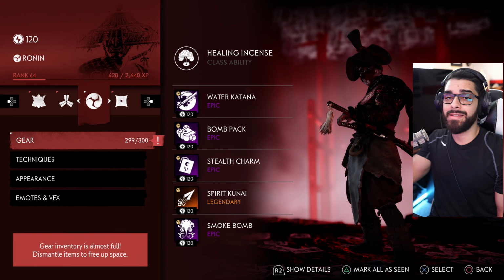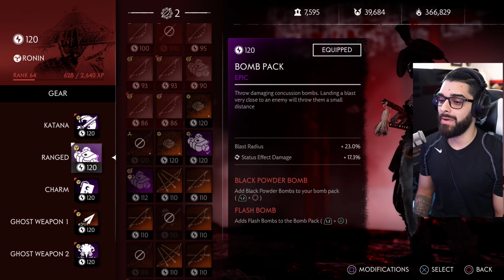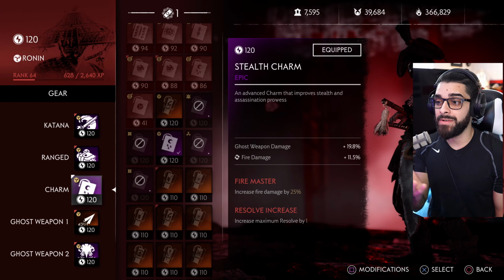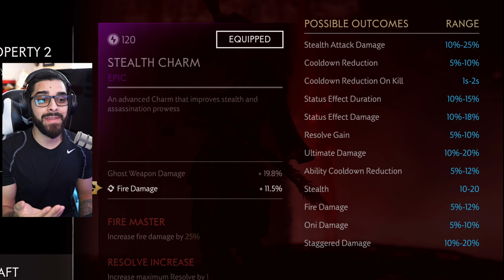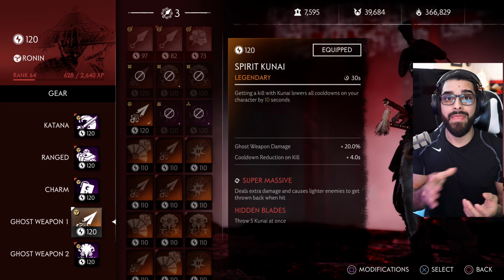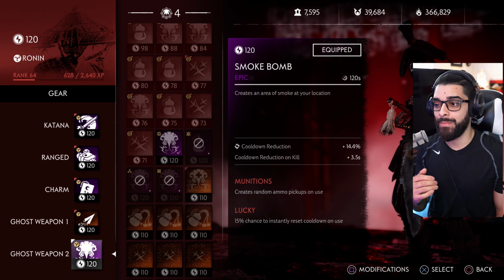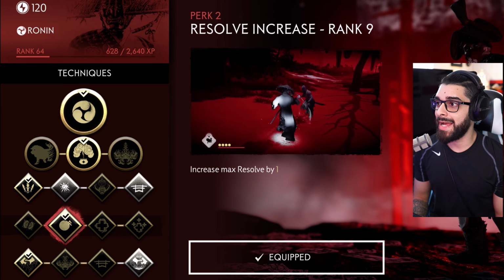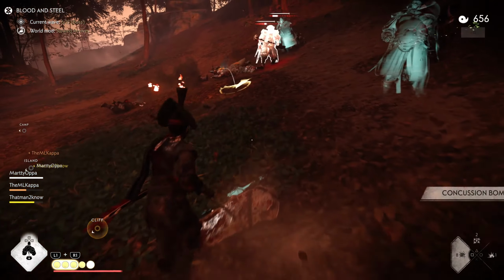My In Depth Nightmare Ronin Build - HYBRID SPIRIT! (DPS/HEALER) | Ghost of Tsushima Legends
►Twitch(@ehpicplays) (I stream every Monday, Wednesday & Friday at 6pm PST)
►Instagram (@ehpicplays) (I typically post clips and highlights on my IGTV and my IG story as well as posting about my life)
►TikTok (@ehpicplays) (I use TiKTok to also some some funny clips from past streams along with streaming information to help you)

►You can find ALL of my computer components or my streaming peripherals

ABOUT ME:
Hey guys! My main gamer tag and brand name is EhpicPlays, but my name is Sergio. I am a United States Air Force Veteran with a passion for content creation and gaming. I mainly post gaming content on my channel 😊

- EhpicPlays ♥

Intro Animation Track: Sakura – StreamBeats

Intro: (0:00)
IN DEPTH GEAR BREAKDOWN: (1:01)
IN DEPTH TECHNIQUE BREAKDOWN: (12:26)
COMBAT STRATEGY BREAKDOWN: (14:43)
OUTRO: (17:20)